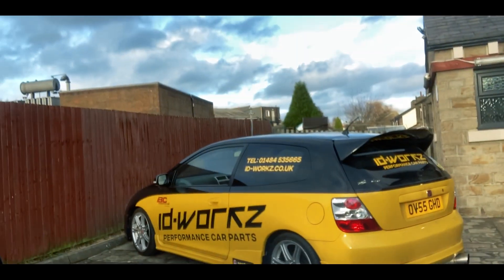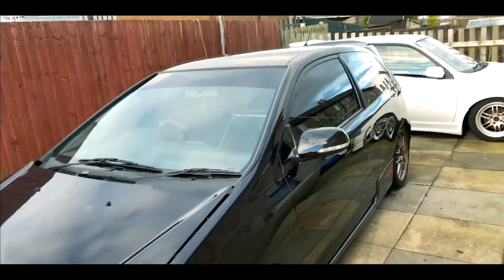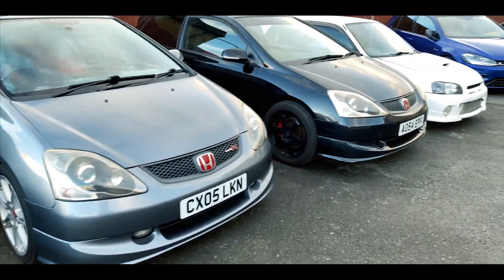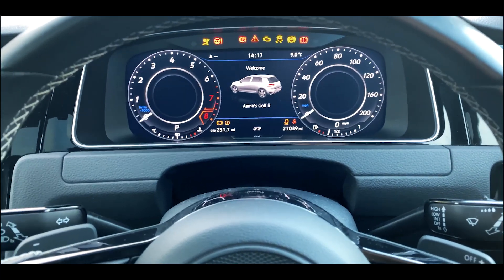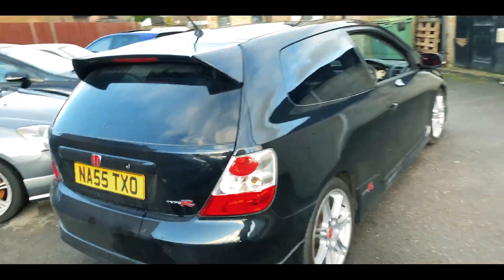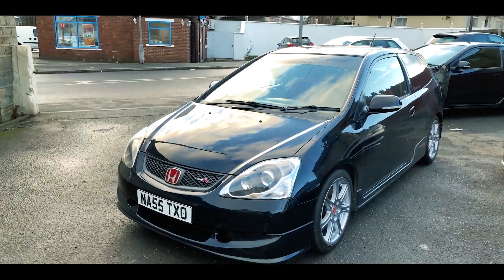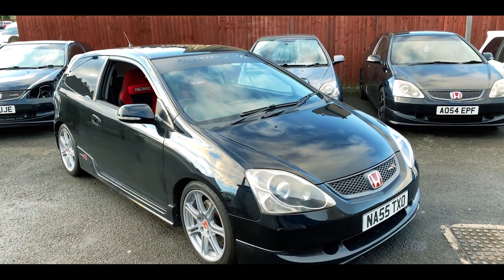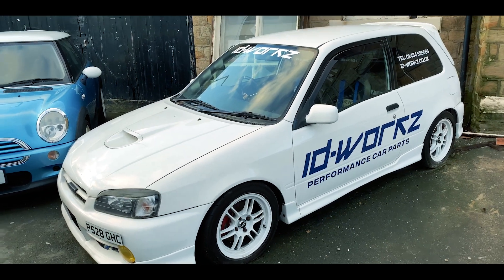New Project Car Reveal! What Have I Bought?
Good evening guys,

This is my first ever YouTube vlog filmed on my iPhone so I'm a complete newbie! Please bare with me as I don't have a camera or mic yet hence the poor quality. I will be upgrading in the very near future.

So to begin with, I will introduce myself as I completely forgot to do so in the video but my name is Aamir. Pronounced Amour as in body Armour. So yeah, I'm pretty car mad and as you can see all I do is spend my money buying new cars. So I thought it would be best to show you what I get up to on a day to day basis and what I do with the cars and the modifications I do.

So this is our new project car which will join the rest of my mini fleet:

- 2017 VW Golf R DSG MK7.5
- 2008 VW Golf GTI Edition 30 MK5
- 1996 Toyota Starlet Glanza V

I will be modifying and vlogging everything I do to the new project car, so each week I'm hoping to do a couple modifications per week record it and upload it to our channel. I have big plans for this, lets see what I can do!

We will be doing some reviews, sound test etc on cars and other cars too so let us know what you want to see so we can get the content for you guys to watch.

Also on Facebook too:
- ID-Workz Performance Car Parts